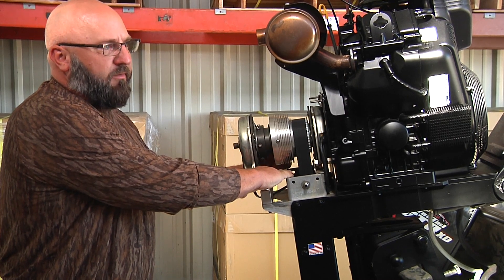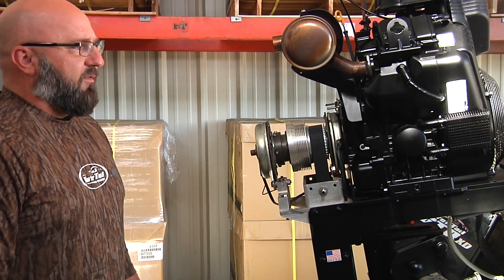GTRXD Model Motors Maintenance Video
This video shows routine maintenance for all GTRXD model motors.